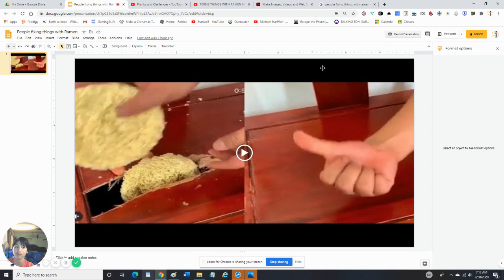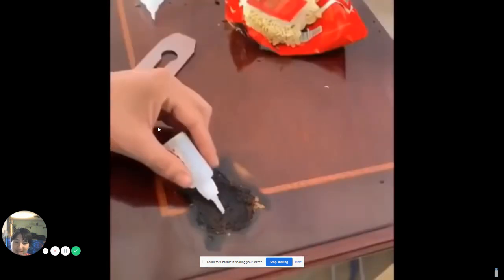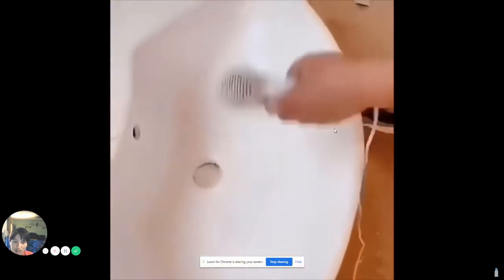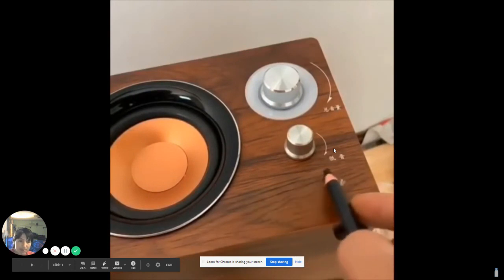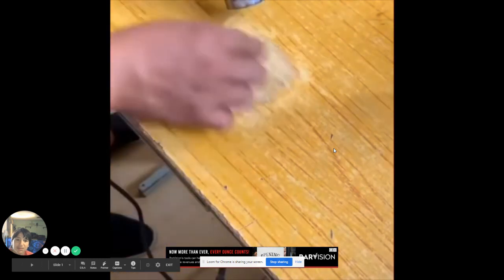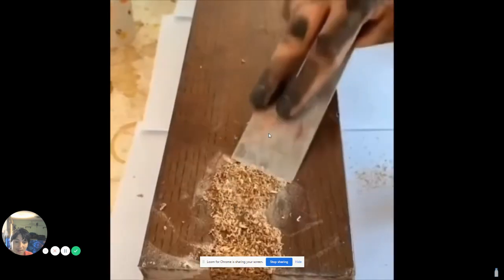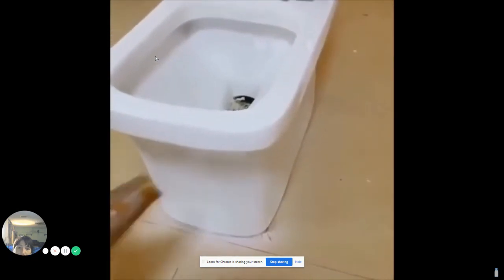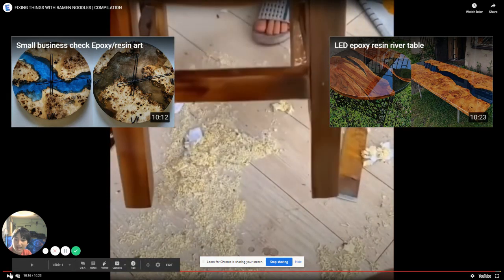People fixing things with Ramen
These people love fixing things with food. Also, check out our facebook